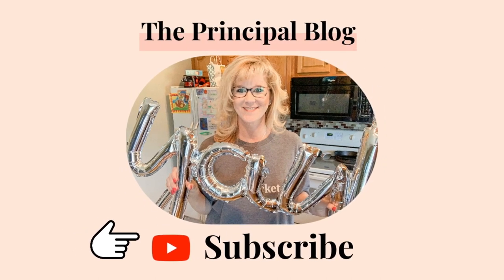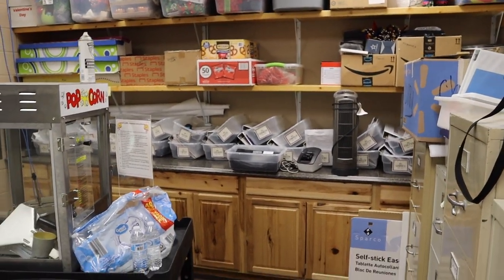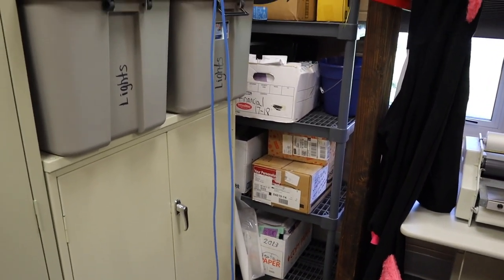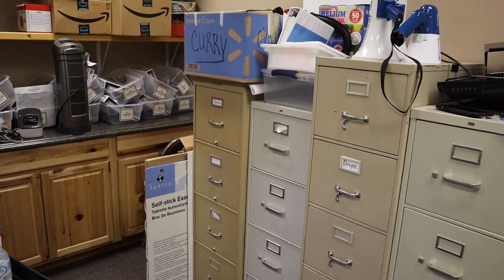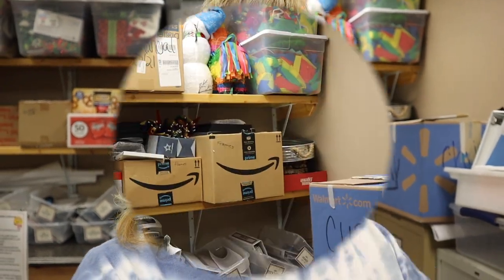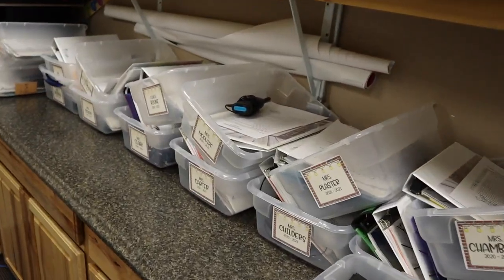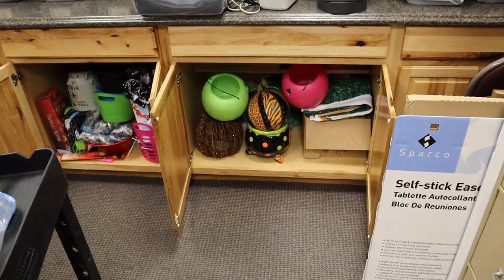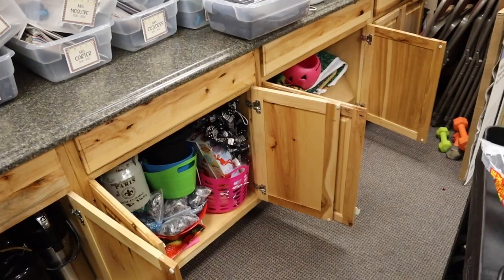Office Organization: The CRAP Closet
Office organization usually involves a place to store "crap!" Yep! We all have it. If you work in an office there is a significant chance that you will accumulate a lot of stuff...AKA CRAP!

In this office organization tour we go inside the room we store all the things. Holiday decor, items to serve food and drink, bulletin board decor, paper storage, etc. Oh and the popcorn machine.